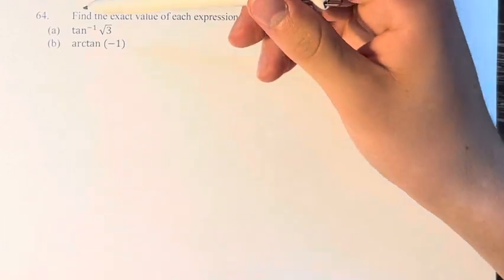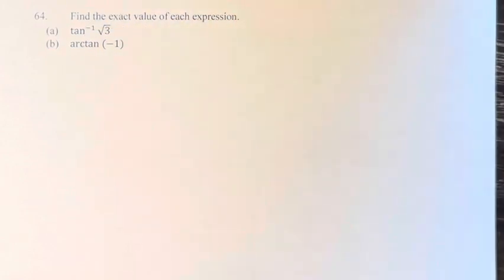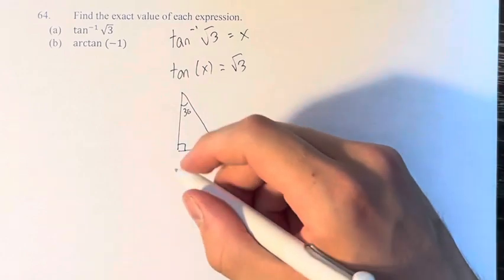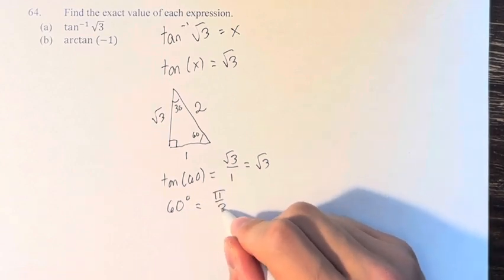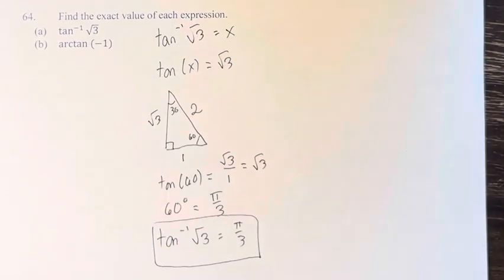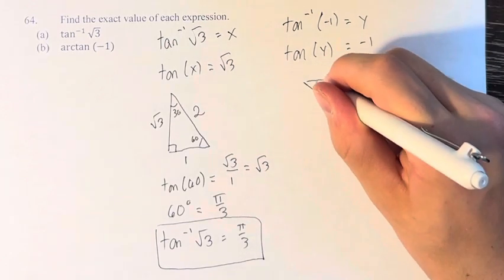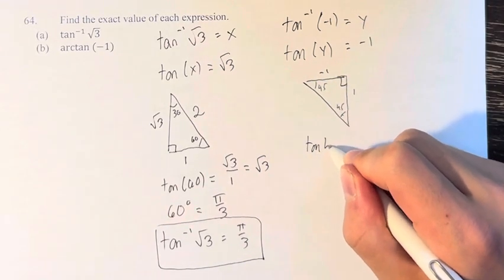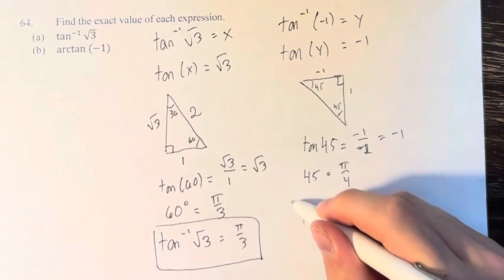64. Find the exact value of each expression. (a) tan^(-1)⁡(√3) (b) arctan⁡(-1)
64. Find the exact value of each expression.
(a) tan^(-1)⁡(√3)
(b) arctan⁡(-1)